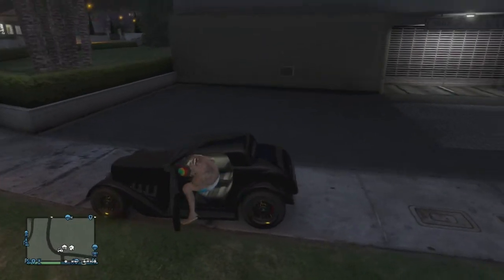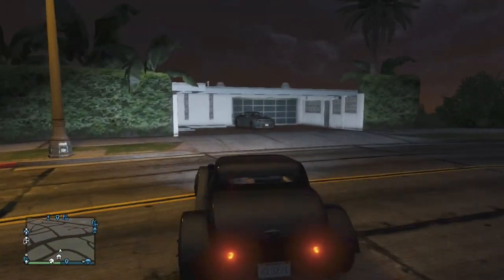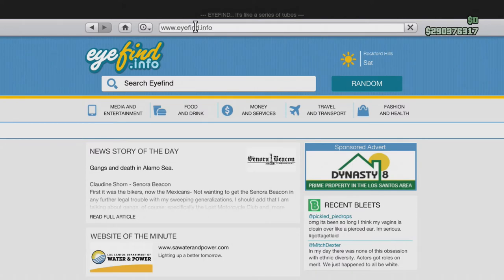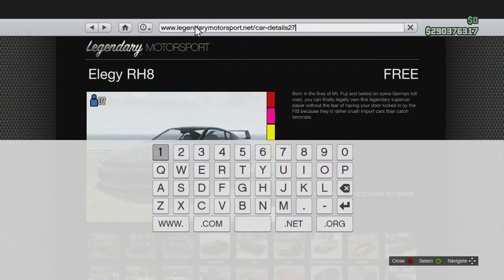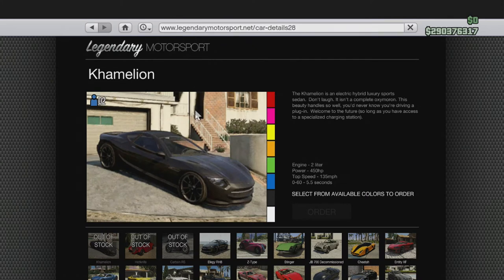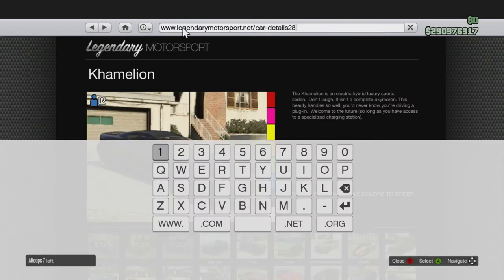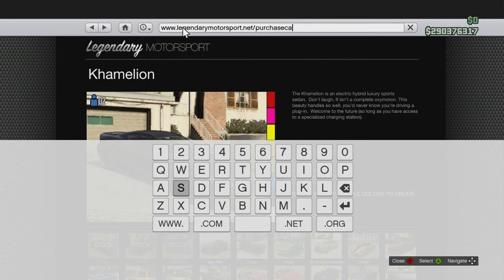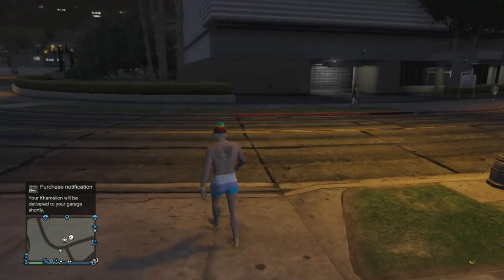GTA 5 - How To Buy Collectors Edition Cars